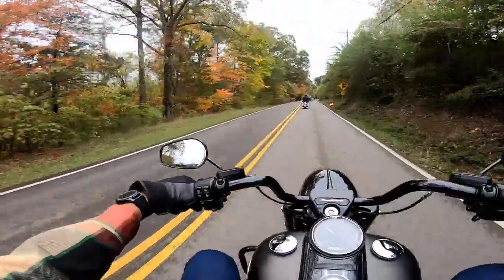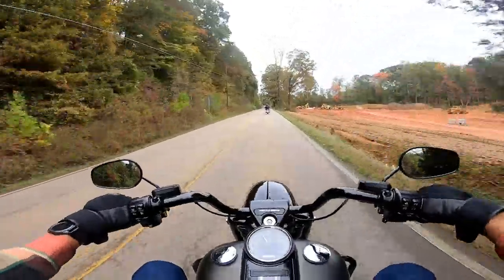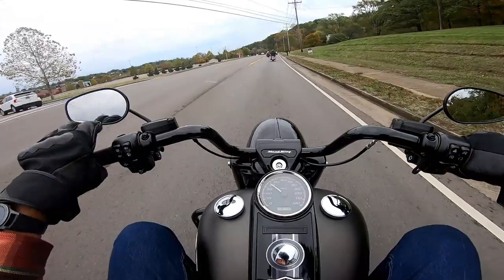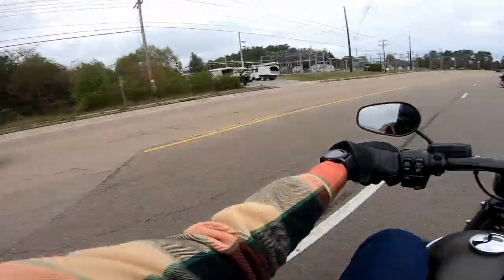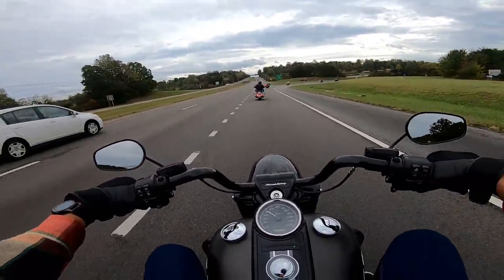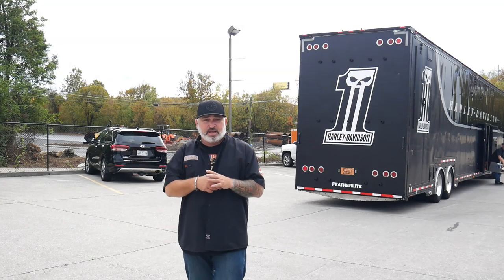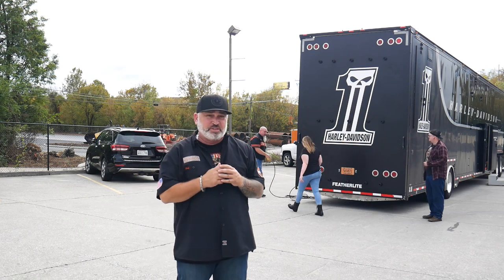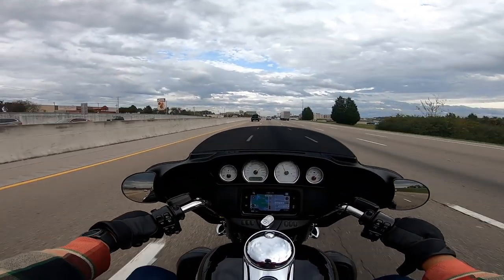Better than my Street Glide?2020 Harley-Davidson Road King Special Test Ride.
2020 Harley-Davidson Road King SpecialTest Ride. My thoughts on the new 2020 Road King.

Traveling Tall
Knoxville, TN
37950